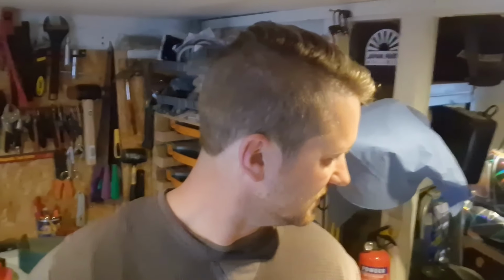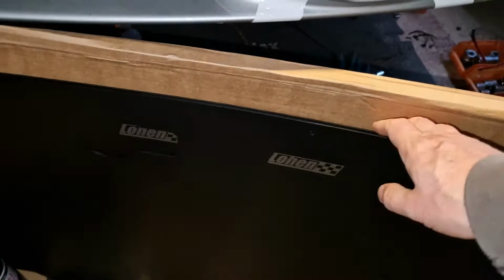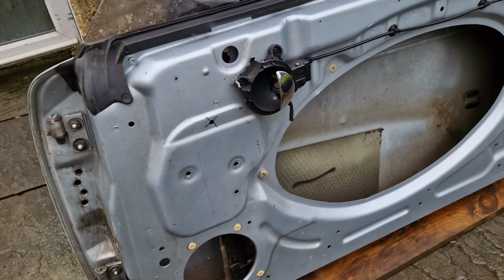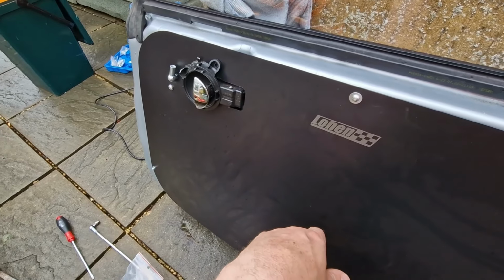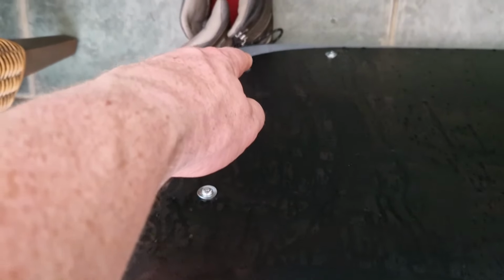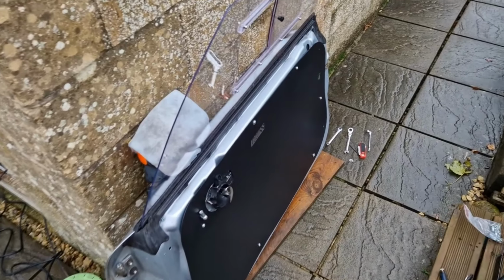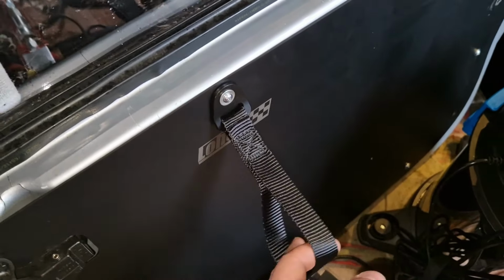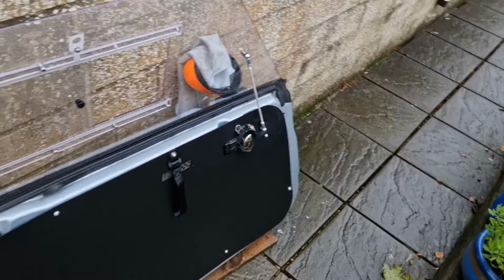R53 Polycarbonate Window Support Bars and Door Cards - Mini Cooper S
Lets tidy up the doors with a pair of Lohen door cards and also give the polycarbonate windows some extra strength with some support bars.

MODFIX
(5% when you spend £100)

There is lots more great content to come from the current FN2 including Track days, Repairs and Mods.
For those new to my channel, I try and do as much auto mechanics on my cars as possible.  I'm very obviously not a mechanic, I just have an interest in repairing and modifying cars, and track driving.
Currently, my Honda Civic Type R FN2 is my daily and show car.
The Mini Cooper S R53 is my track car and future race car.